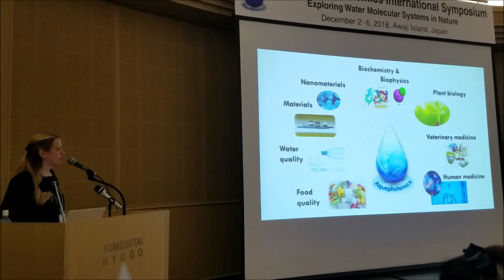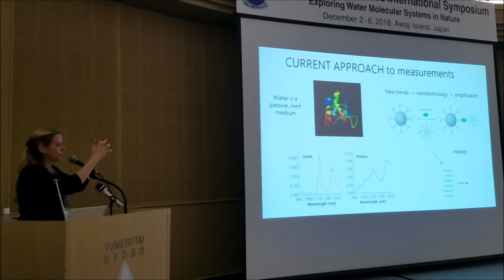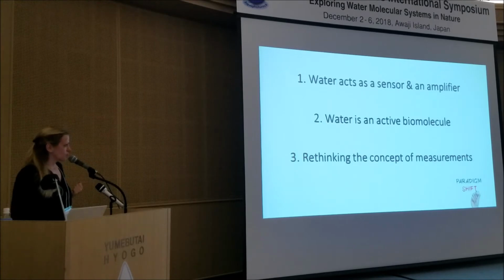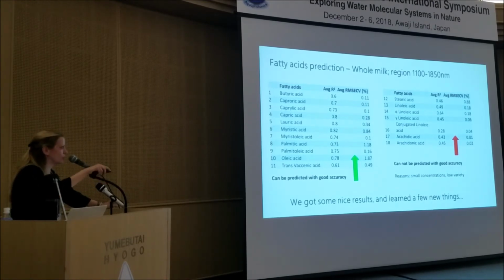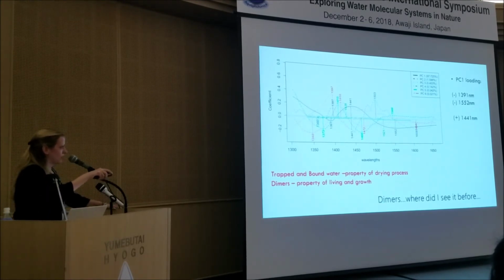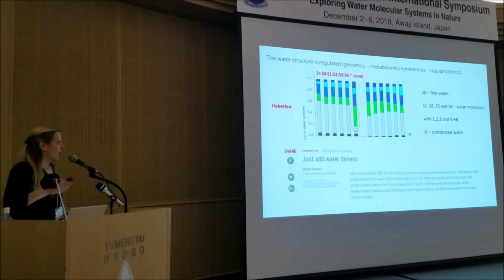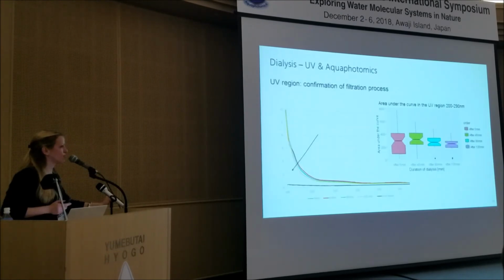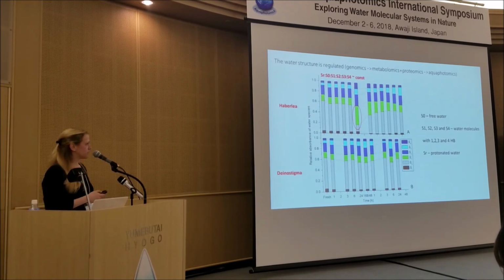[AIS 2018] 27. Applications of aquaphotomics in biodiagnostics, biomeasurements and biomonitoring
27. Applications of aquaphotomics in biodiagnostics, biomeasurements and biomonitoring by Jelena Muncan